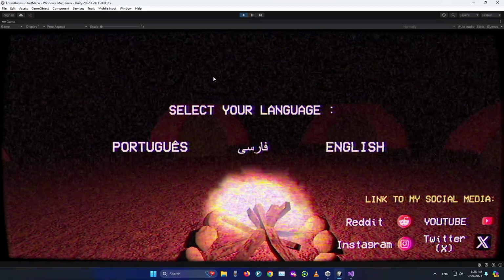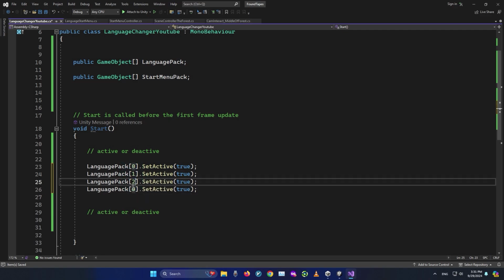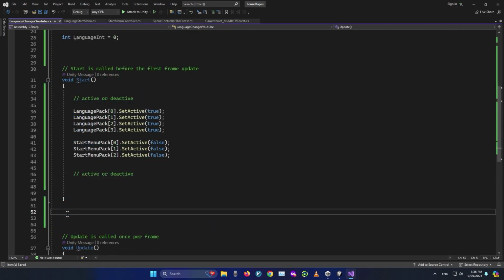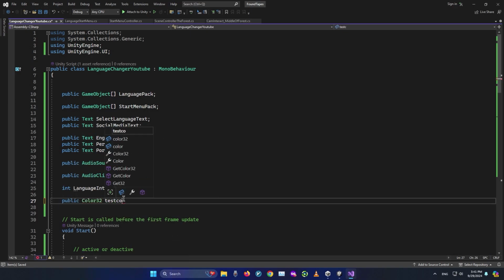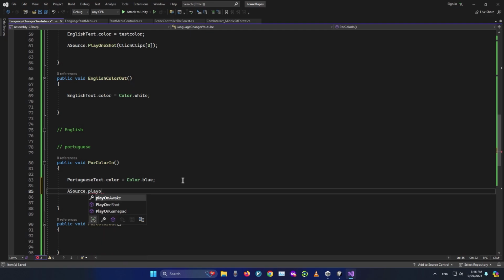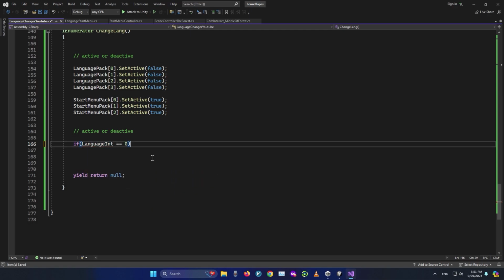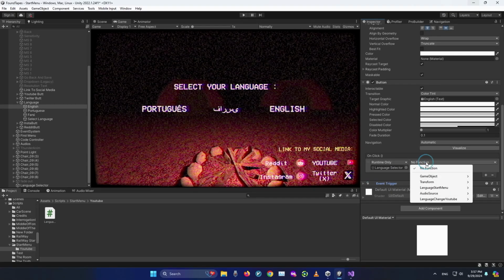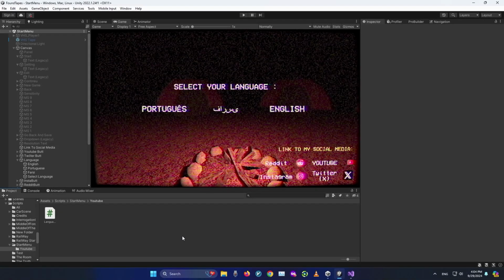Create Start Menu In UNITY Part 1(Change Language) in Unity 3D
Hello Batpan Here.

This Video Is How To Create START MENU In UNITY 3D
This Part Will Cover Creating CHANGE LANGUAGE

IN THIS SERIES I'LL SHOW YOU THE FUNCTIONS I WANTED FOR MY GAME AND THE WAY I GOT THEM TO WORK.

I recently Published My game, If you like a psychological retro vhs style horror game, Then You might want to check my game out. It would be amazing.

If you enjoyed the video a Like and a Sub would be Great.
Comment any questions or opinions you have, I'll be happy to answer them.

Chapters

00:00-00:41 Intro

00:42-19:20 The Function

19:20-19:32 Ending Video

19:33-20:07 Outro